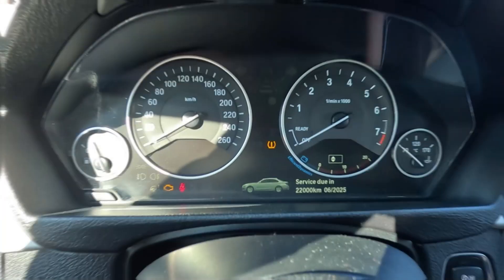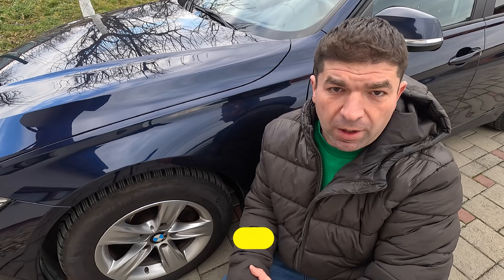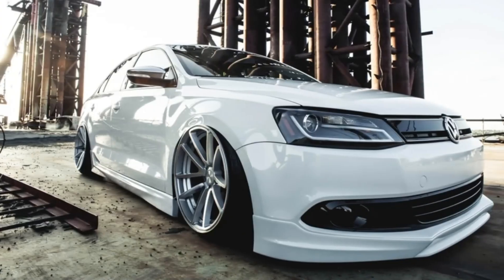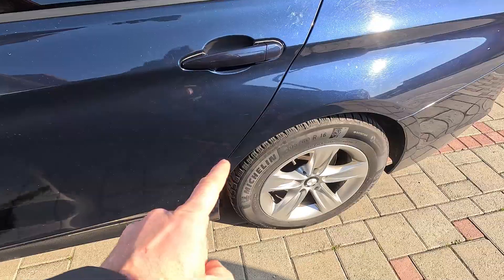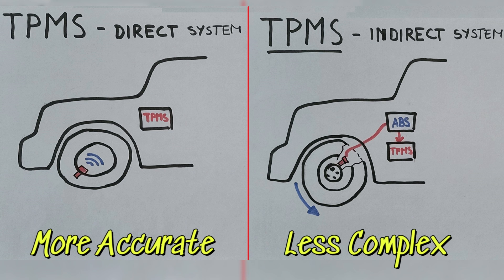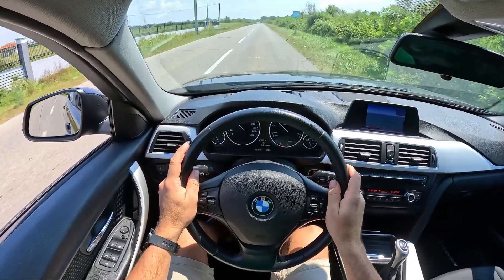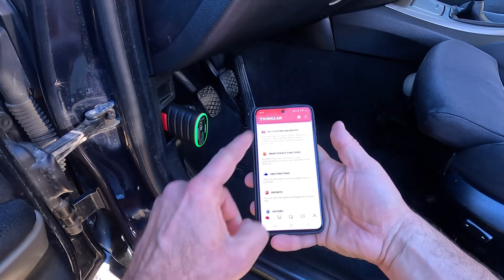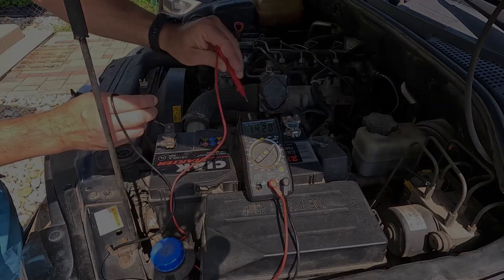TPMS Light On? 5 Common Causes & How to Fix it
A TPMS warning light can show up for several different reasons, and understanding what triggers it is the key to fixing the issue quickly.

In this video, we go through the most common causes behind a TPMS light so you know exactly what to look for when the tire pressure light turns on. Low tire pressure is the most frequent culprit, but sensor problems, worn sensor batteries, incorrect resets, and even a weak car battery can also cause the system to malfunction. We explain how the Tire Pressure Monitoring System works, what each type of warning means, and how to check your tires and sensors step by step.

You’ll also learn what to do when the TPMS light stays on after inflating your tires, why the warning can appear more often in cold weather, and why some vehicles show a flashing TPMS light before it becomes solid. These signs can point to failing sensors, communication issues, or a simple reset that was never performed. We cover how to perform a TPMS reset properly, how to inspect sensor batteries, and how electrical issues can cause tire pressure monitor problems that seem completely unrelated to the tires themselves.

By the end of the video, you’ll know how to diagnose a TPMS light at home, what each symptom means, and how to fix the most common issues so you can keep your tires safe and properly inflated. This guide helps you troubleshoot tire pressure warnings with confidence, whether the light appears once or keeps coming back.

Chapters:
00:00 Introduction
00:24 TPMS Light Causes
00:41 1. Low Tire Pressure
01:08 2. Bad TPMS Sensor
01:48 3. Worn Sensor Battery
02:18 4. Forgot to reset
02:59 5. Bad Car Battery
03:30 TPMS Function
05:00 How To Fix A TPMS Light

Common searches related to this topic include:

TPMS light on
tire pressure light on
why is my TPMS light on
TPMS warning light
low tire pressure light
tire pressure sensor issues
bad TPMS sensor symptoms
TPMS light flashing
TPMS reset
TPMS sensor battery
TPMS malfunction
tire pressure monitor problems
how to fix TPMS light
tire pressure troubleshooting
TPMS cold weather
car battery TPMS issue
TPMS diagnosis
tire pressure light won't turn off
tire safety tips
TPMS repair cost

Mechanic Base brings you trustworthy information on diagnosing and repairing your car. From everyday maintenance to advanced troubleshooting, we help you keep your vehicle in top condition.